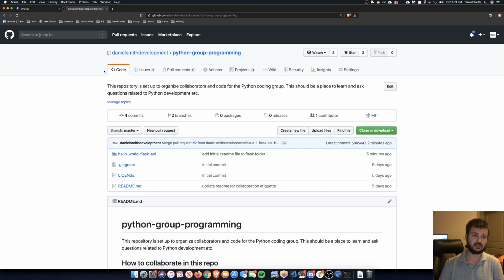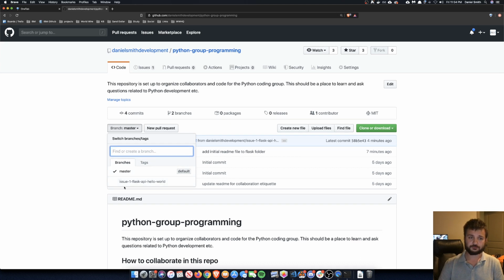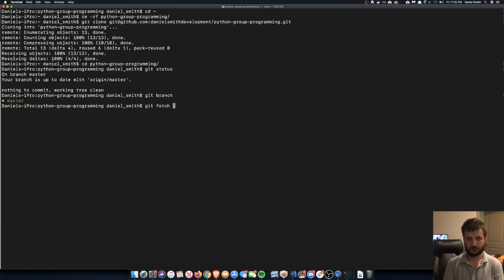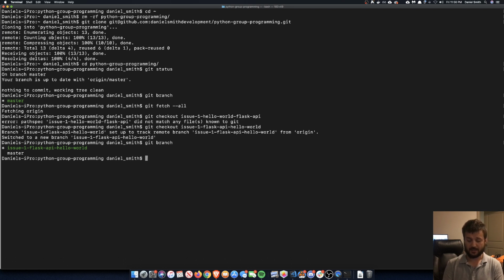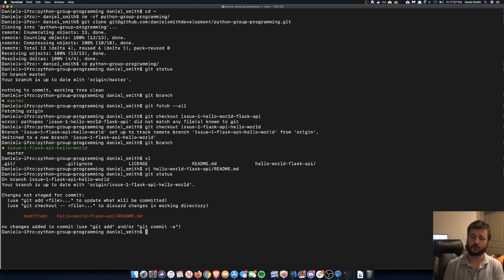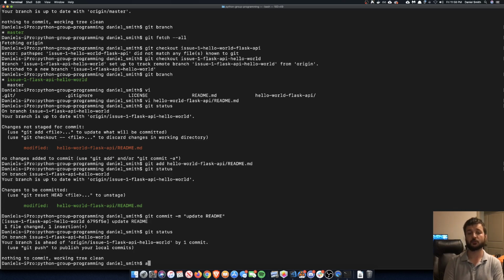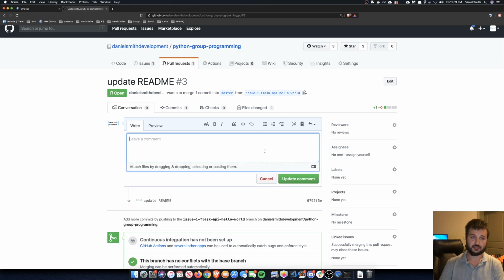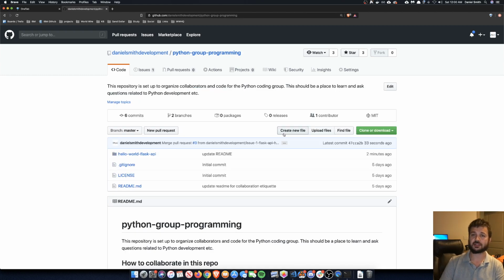Github Basics - Issues, Branches, and Pull Requests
In this video, I walk through some of the basic features of github and how you might use them to keep track of your code when working in a team.

Generally, all functionality should be represented as issues.
When working on an issue, a developer should create a branch with that issue's number and title and use that branch to work on the functionality described in the issue.
Once complete, the developer should open a pull request from their issue branch into the main branch and assign reviewers.
Once approved by the reviewers, the pull request can be merged in so that the changed code history is reflected on the main branch.